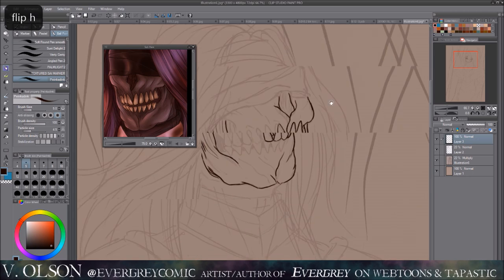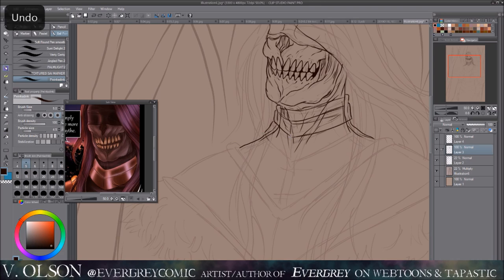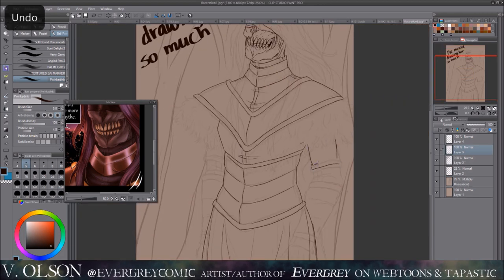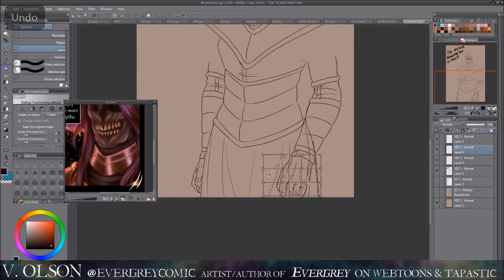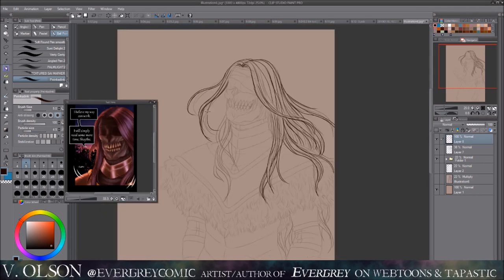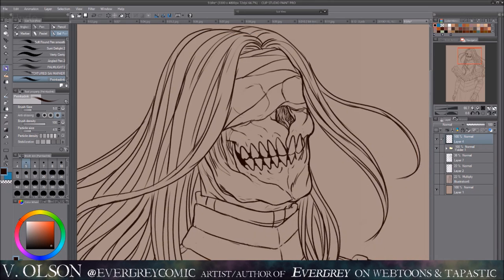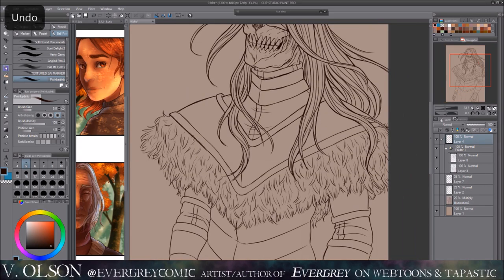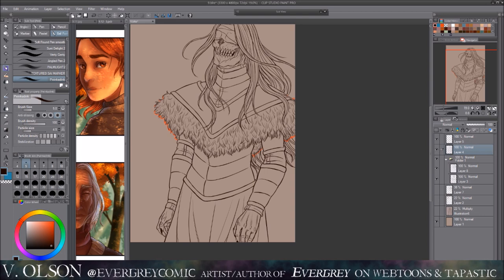DRAWING PEOPLE SUCKS • Speedpaint & Voice-Over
QUICK UPDATE sorry I wasn't able to record the coloring process, I had to finish it at work and unfortunately life sucks. ANyWay! See ya next time, I hope!

• CLIP STUDIO PAINT
• FIFINE USB MICROPHONE